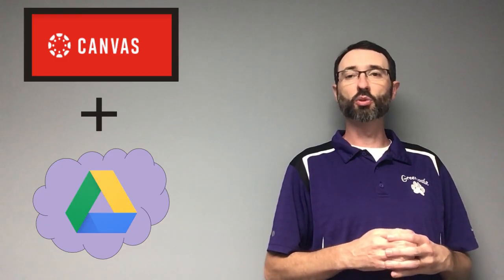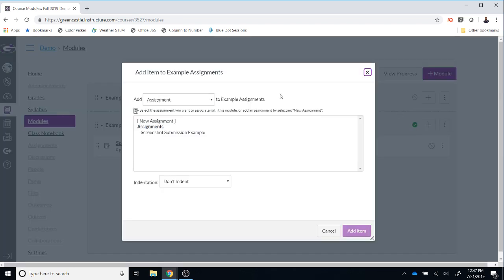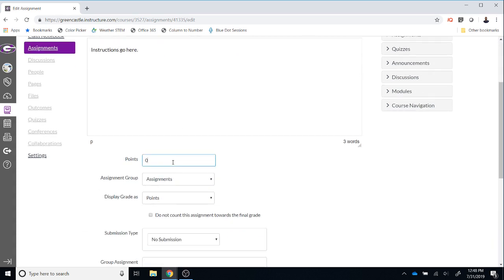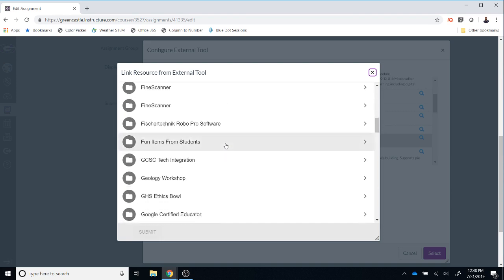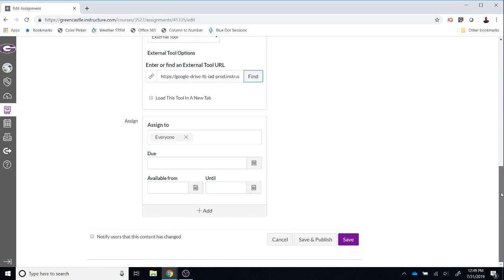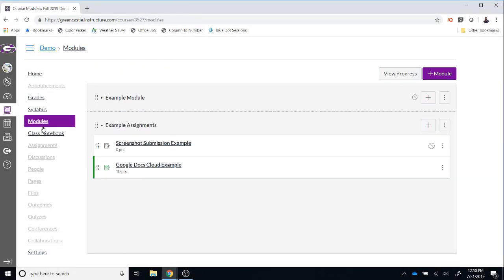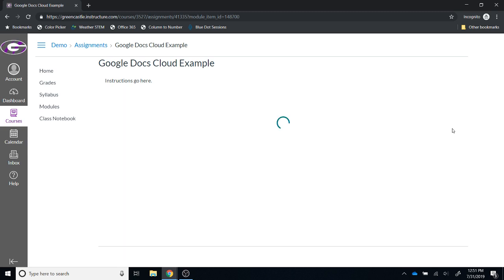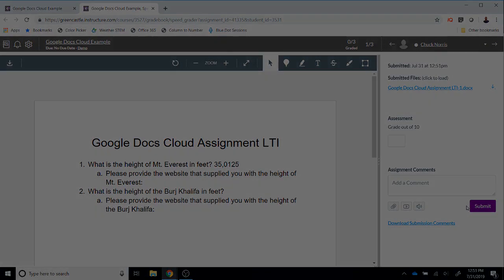Use Canvas to Create Google Docs Cloud Assignments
Have wondered how to create a Google Doc and distribute to students so they can view, work on, and submit the document  through Canvas?  If so, then you will want to learn more about the Google Docs Cloud Assignment LTI within Canvas.

This video provides a brief overview of how to use the Google Docs Cloud Assignment LTI and may revolutionize how you use both Google Docs and Canvas.